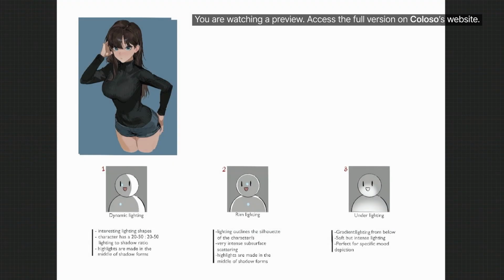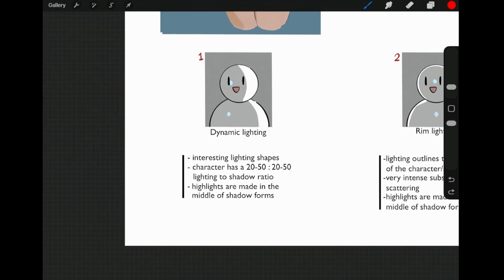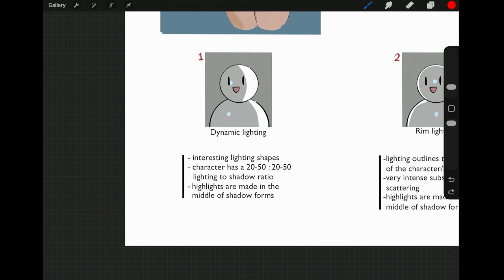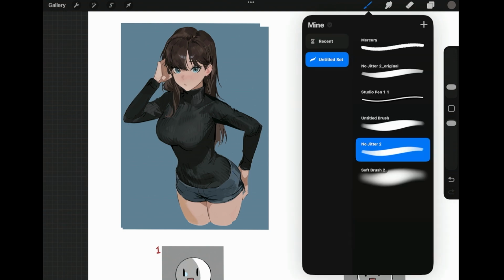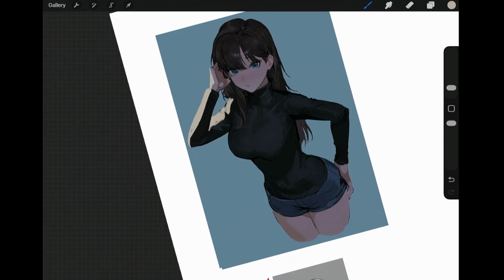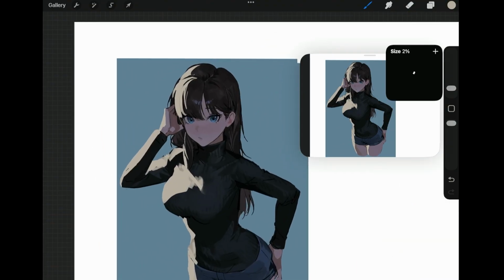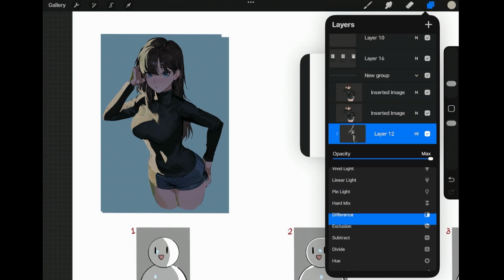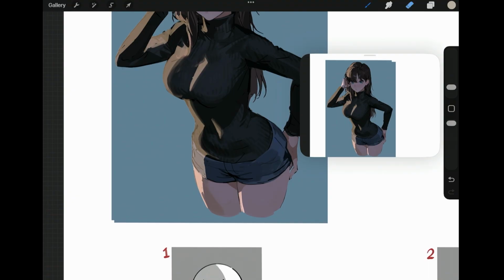Illustrator Yelomelomelo - Chapter 13: How Lighting Affects the Scene